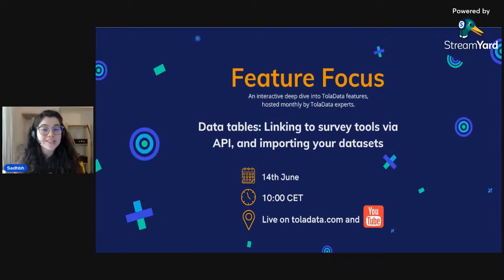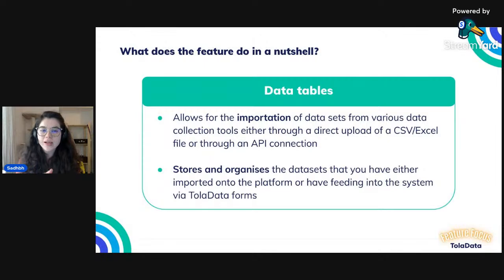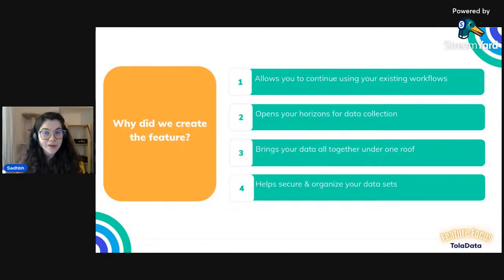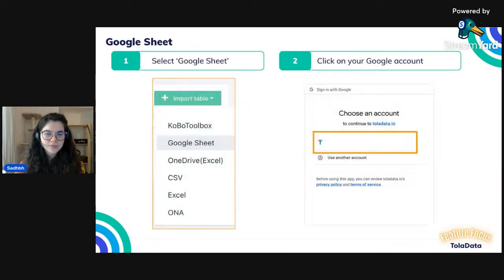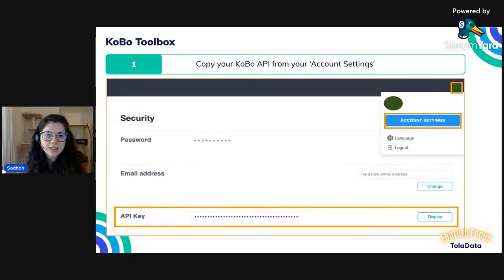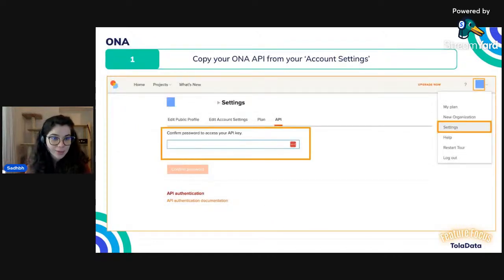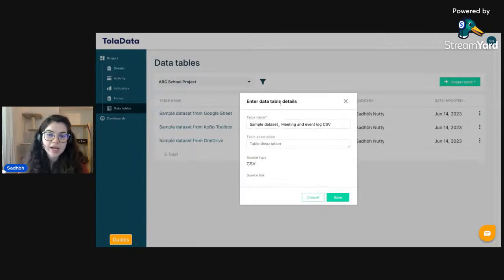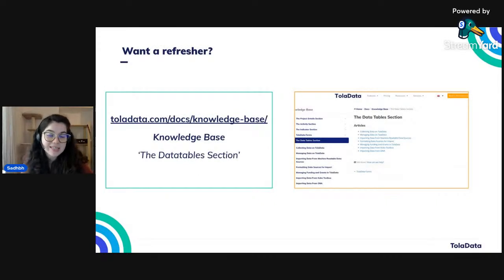Data tables: Linking to survey tools via API, and importing your datasets